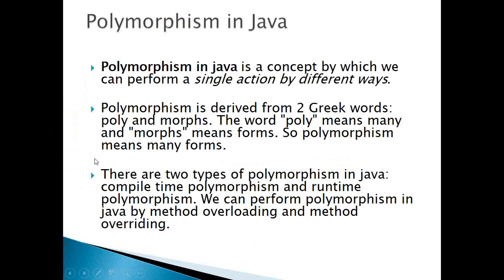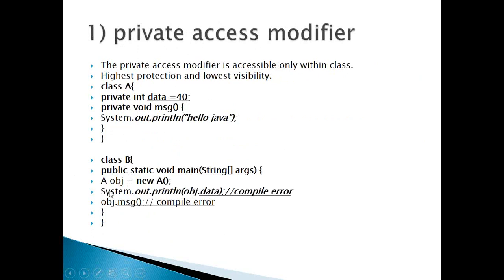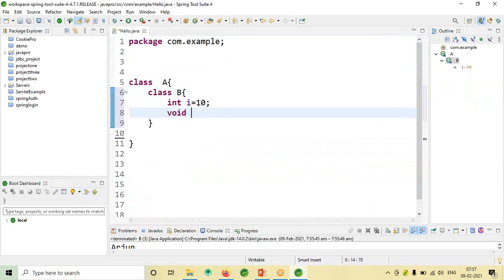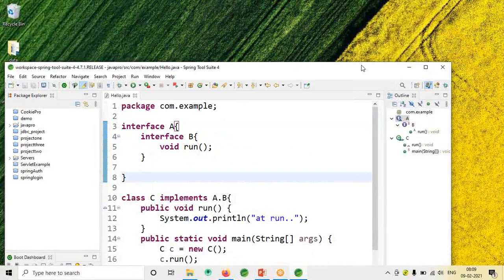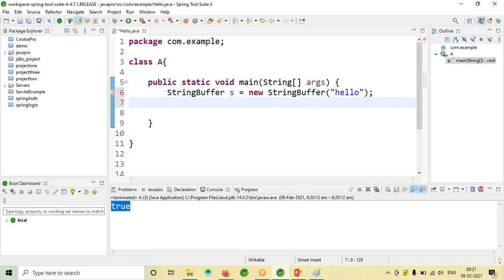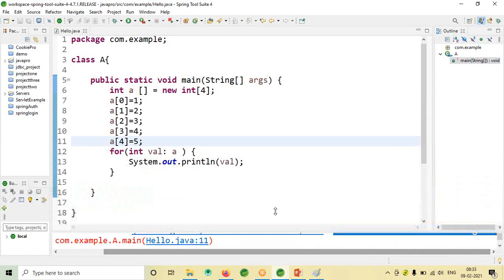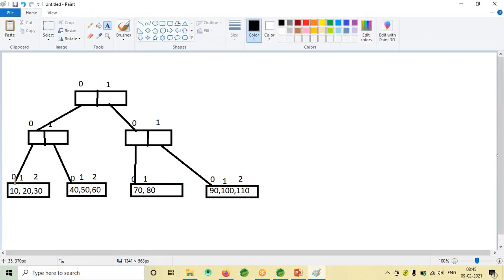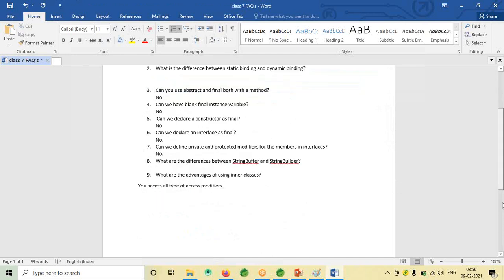JAVA CLASS 4